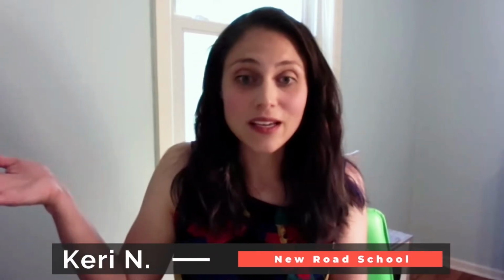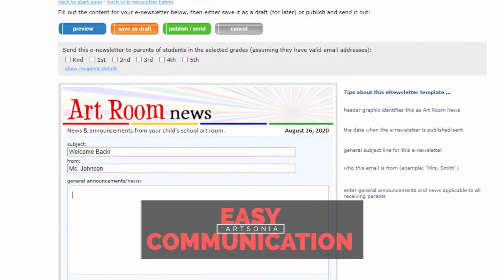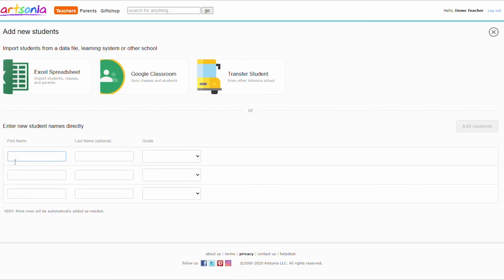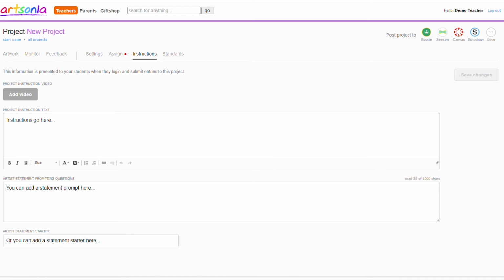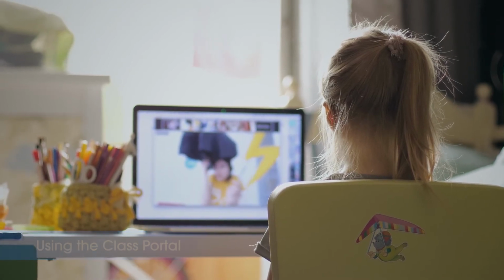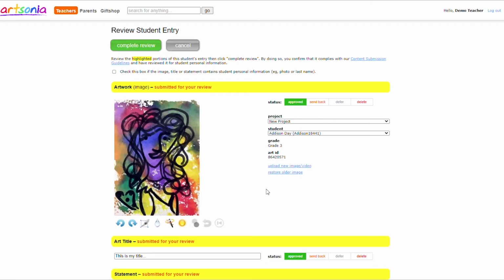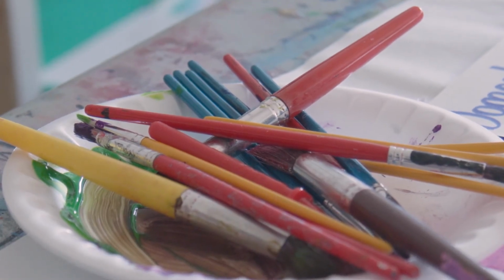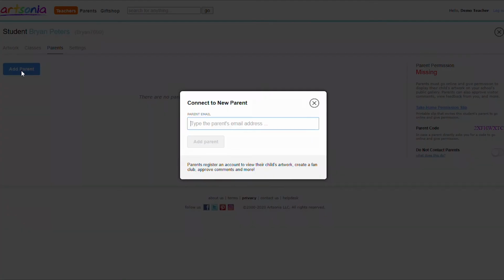How Teachers Can Use Artsonia